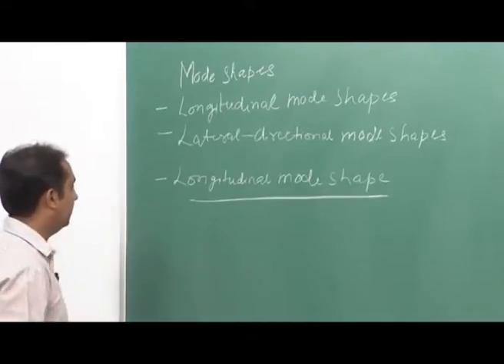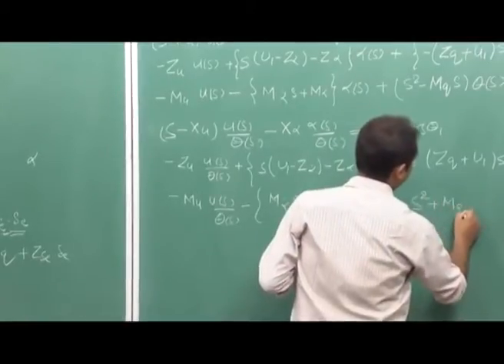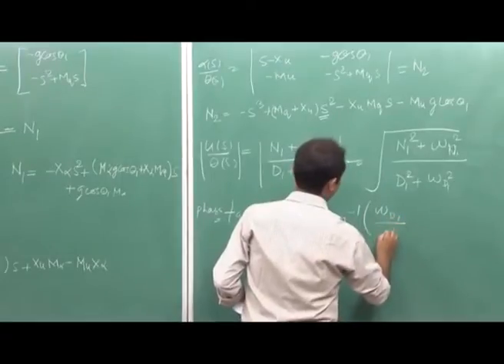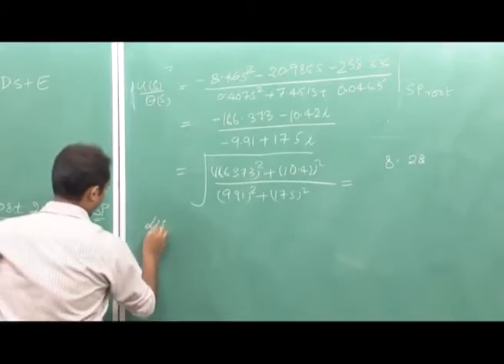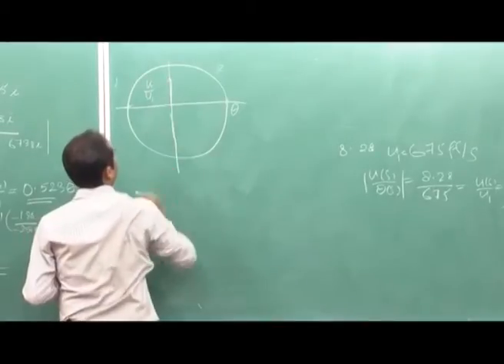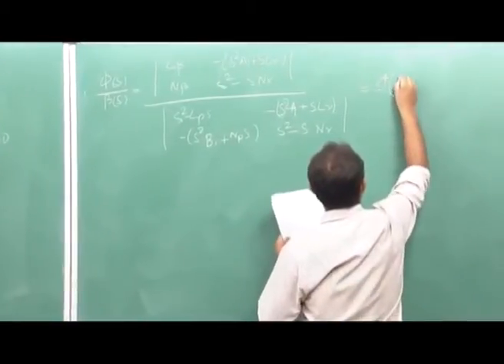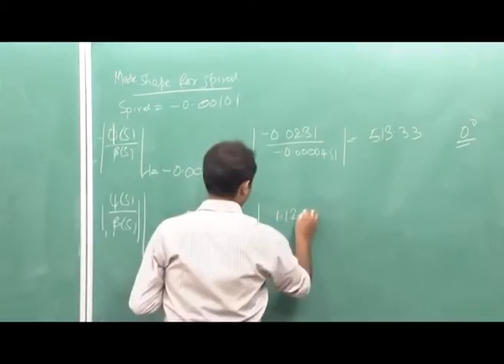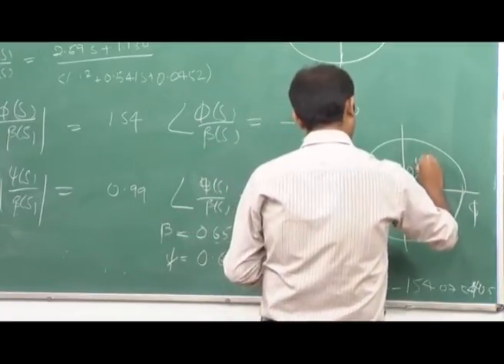Numericals: Mode Shapes